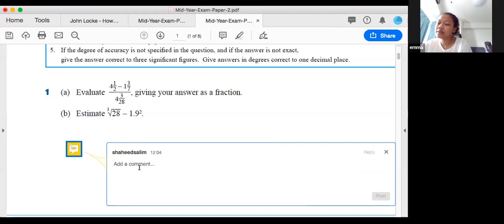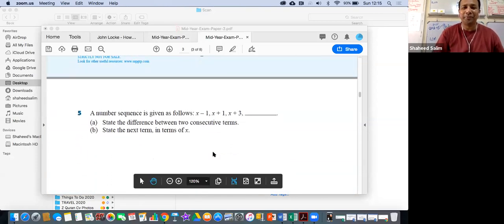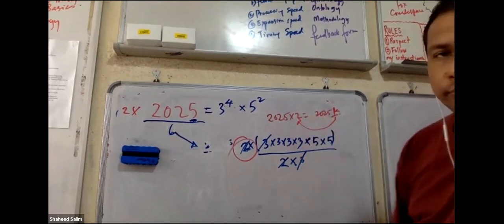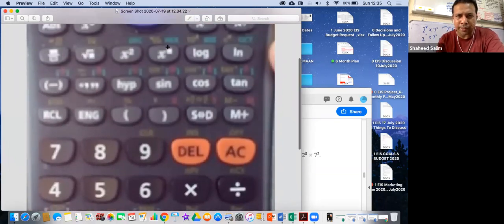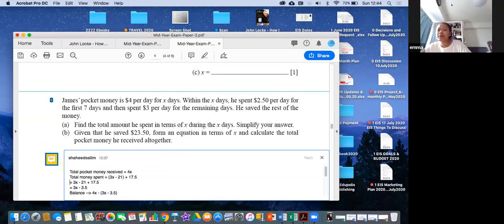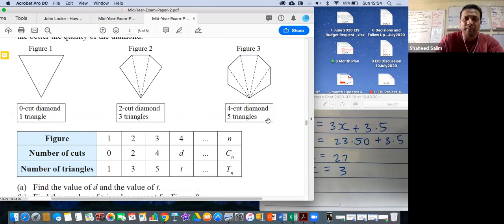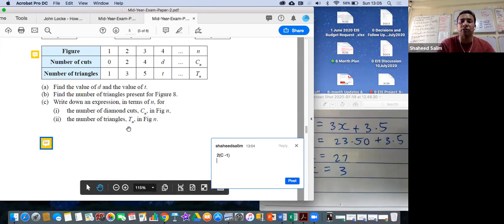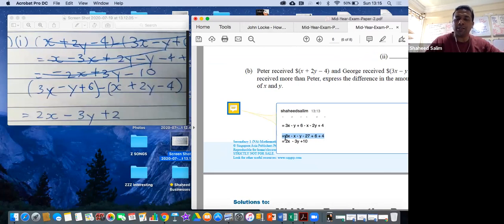4 19 July 2020 Emma Tuition Paper 2 Unknown School